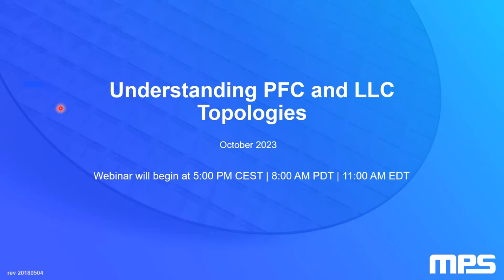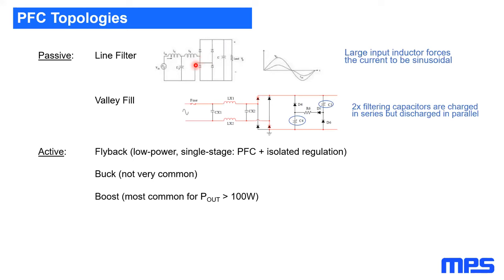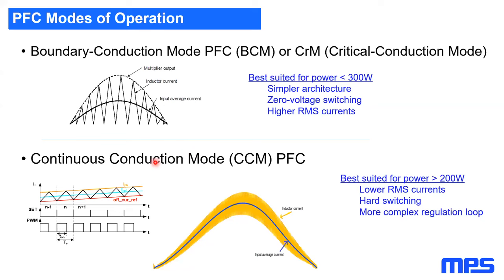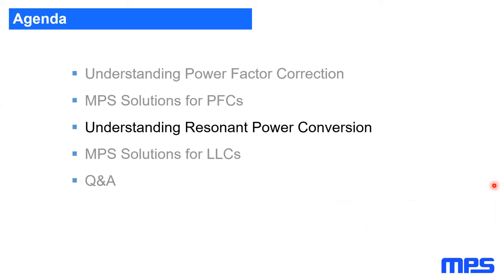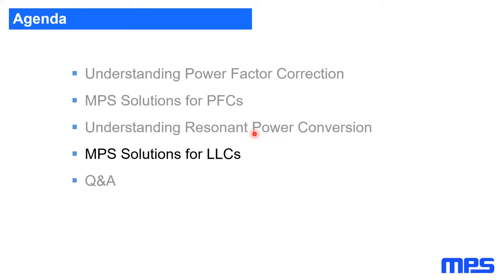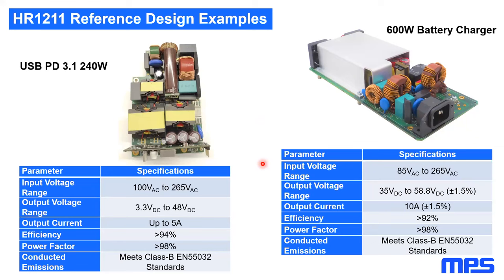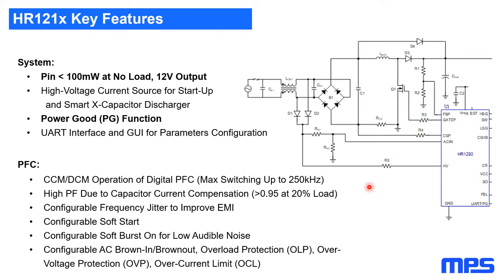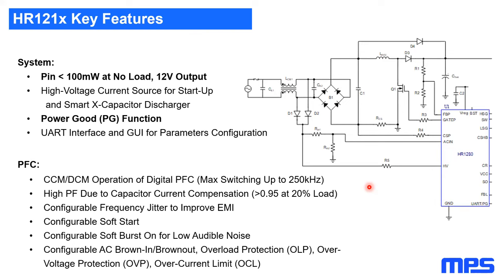Webinar: Understanding PFC and LLC Topologies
Sign-Up For New Live Webinar: Deep Dive into PFC Topologies

In this webinar, learn why power factor correction (PFC) is needed and how to implement it, followed by an introduction to LLC converters and MPS solutions for both architectures.

The following topics will be covered in this webinar:
-PFC: What is it, and why is it needed?
-Introduction to resonant converters, with a focus on LLC
-MPS solutions for PFC, LLC, and combo solutions (PFC + LLC control in a single component)
-MPS solutions for synchronous rectification in LLC